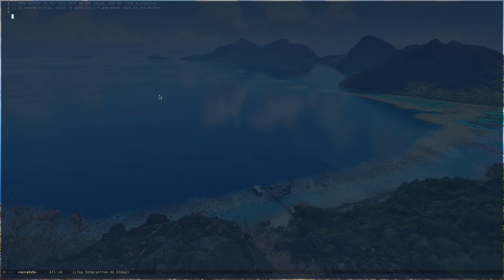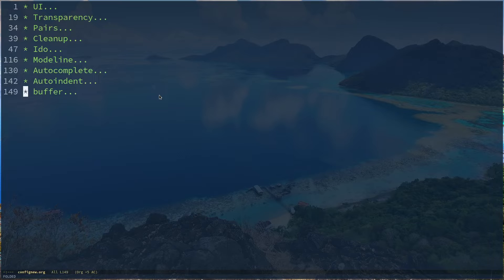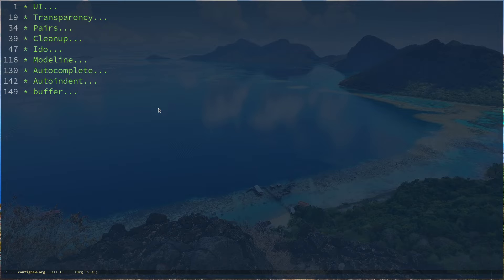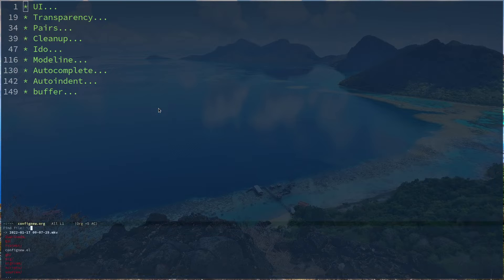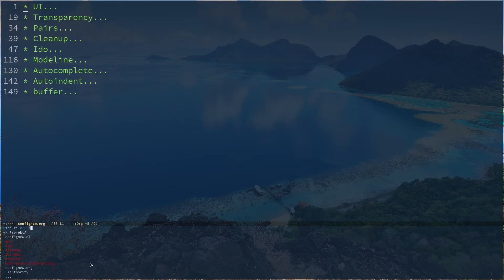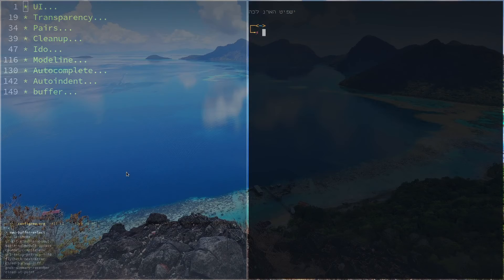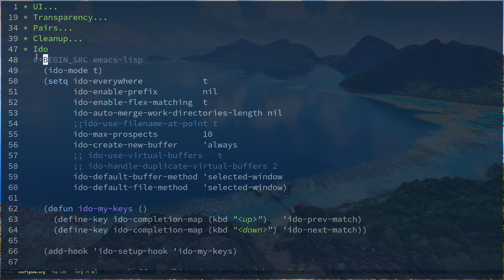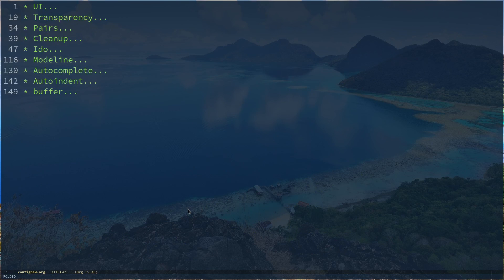Gnu Emacs default packages config to extend the functionality by reducing third party packages (WIP)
An idea of using default Emacs packages to extend the functionality as much as possible

Help me out here if possible